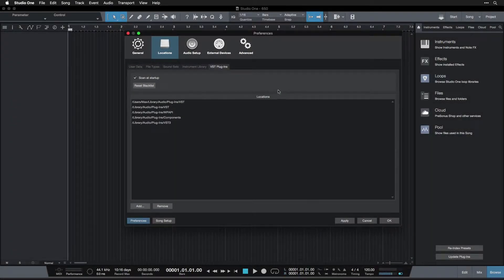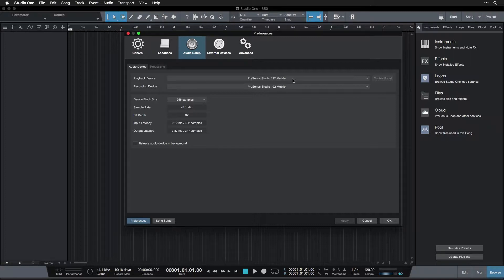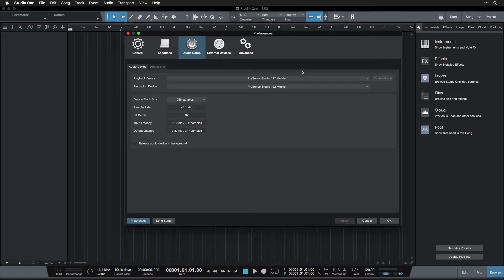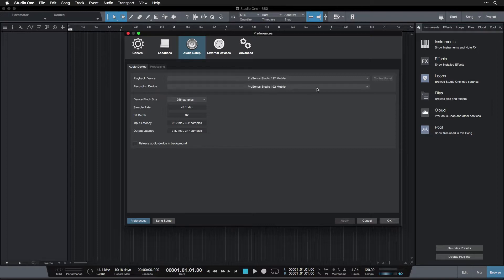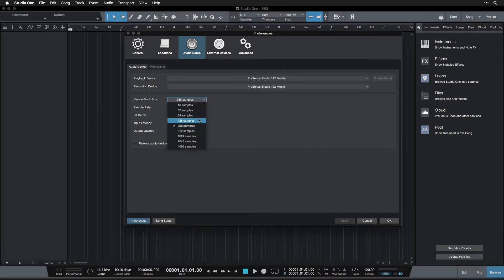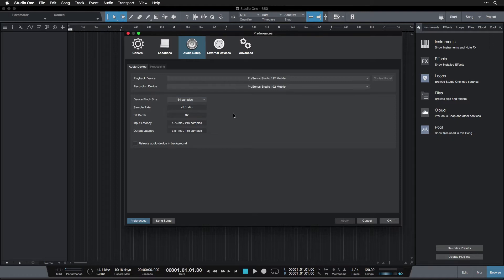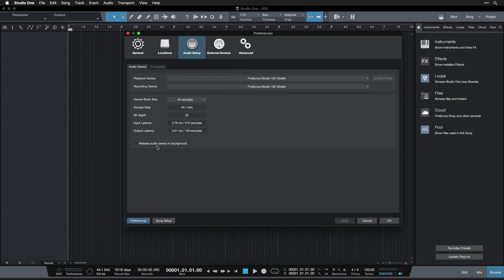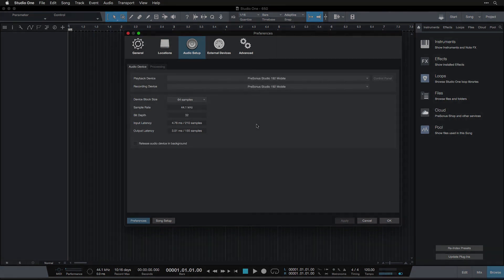Studio One - Preferences (Audio setup, devices, block size, etc.)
In this lesson, we look into the most important settings in Studio One—the 'Audio Setup' tab in the preferences window. Each parameter is looked at and a solution to PC audio issues is given. Please leave any questions or feedback below in the comments section.

A note for PC (Windows) users:
As mentioned in the video, it can be tricky to get S1 (or any DAW) running ideally without an audio interface. There are two main issues:
1). You may be unable to change your device block size, resulting in large latency/lag times or crackling audio.
2). You may be unable to listen to other audio on your computer while S1 is running.
Depending on your PC, your version of S1, and other factors, you may or may not need to follow the instructions in the document below. Test out whether you need the solution by first trying to change your device block size, and then try and listen to YouTube while S1 is open. Try toggling the "release audio driver" box at the bottom of the Audio Setup window. If you have these problems, look at the document below.